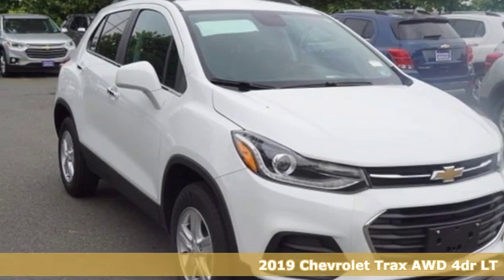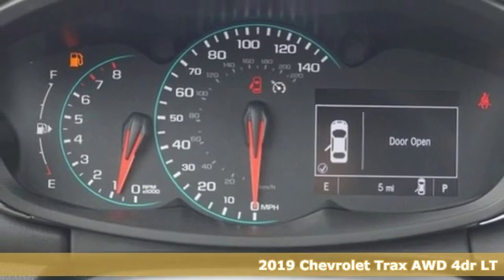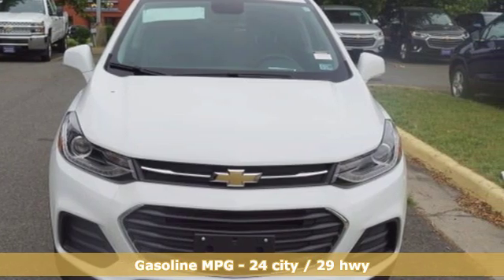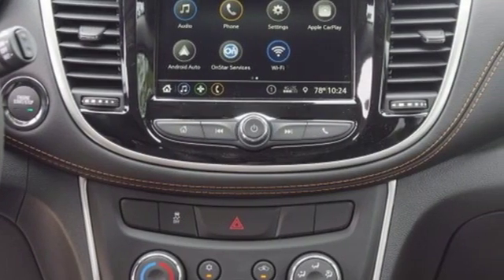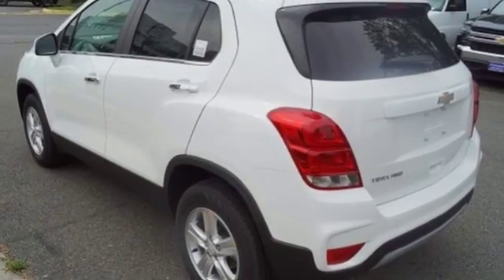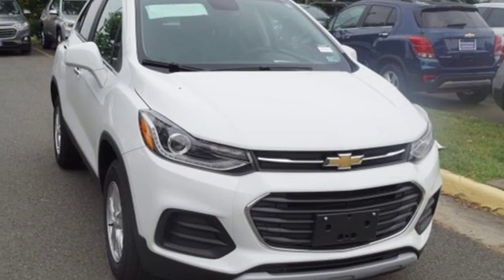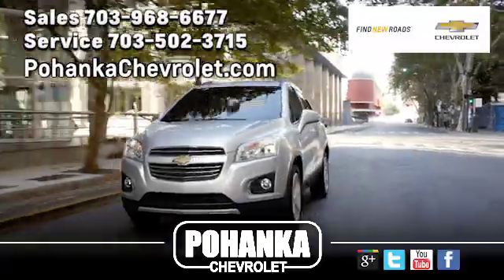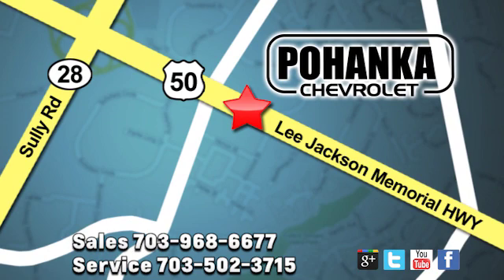New 2019 Chevrolet Trax Manassas VA Chantilly, MD TKB905501 - SOLD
Year: 2019
Make: Chevrolet
Model: Trax
Trim: LT
Engine: ECOTEC 1.4L I4 SMPI DOHC Turbocharged VVT
Transmission: 6-Speed Automatic
Color: White
Interior: Jet Black
Stock #: TKB905501
VIN: KL7CJPSB1KB905501
Summit White. Summit White 2019 Chevrolet Trax LT AWD 6-Speed Automatic ECOTEC 1.4L I4 SMPI DOHC Turbocharged VVTbrbrLocated right next to Dulles International Airport on Route 50 in Chantilly, Fairfax VA. Recent Arrival! 24/29 City/Highway MPG Price includes: $2,250 - General Motors Consumer Cash Program. Exp. 07/01/2019, $750 - GM Down Payment Assistance Program. Exp. 07/01/2019, $750 - Chevrolet Select Market Bonus Cash. Exp. 07/01/2019

Address:
13915 Lee Jackson Hwy